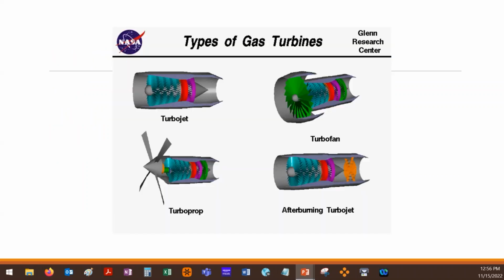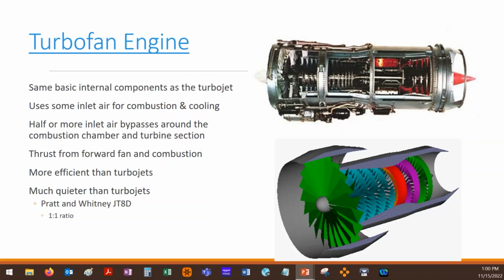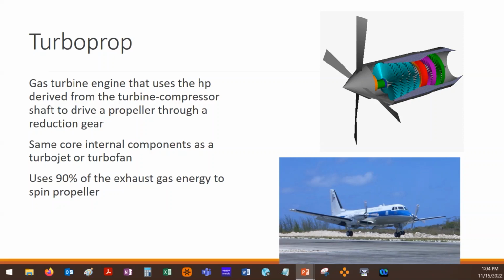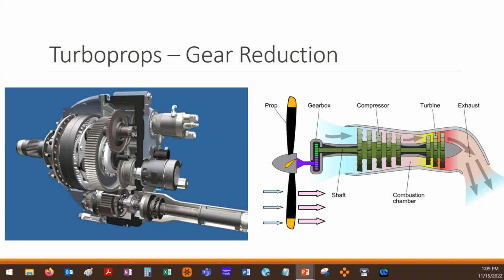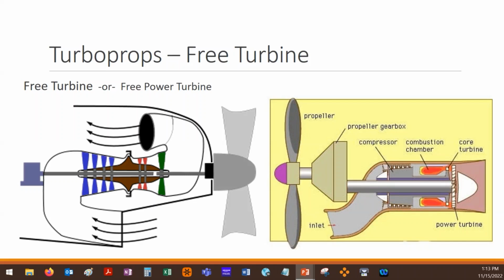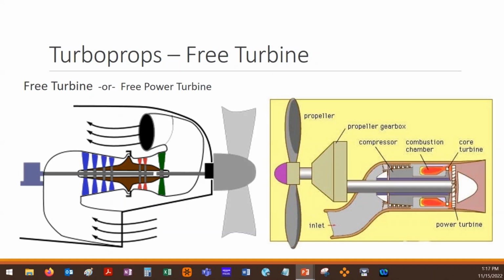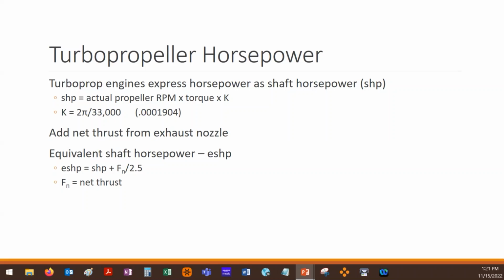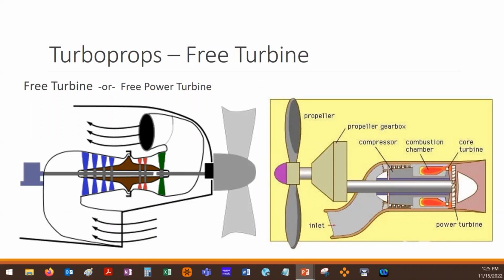AVS 2650 - Turboprop Engines - 2022_11_15 - Part 1